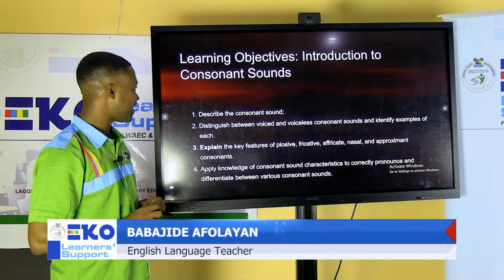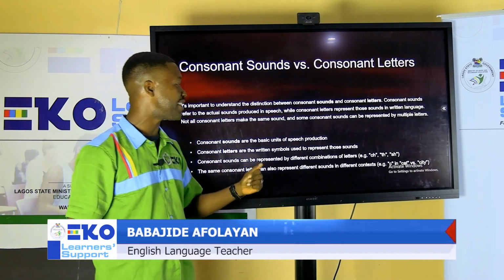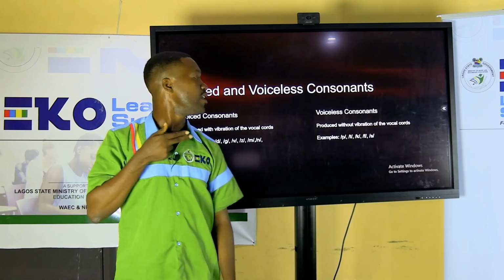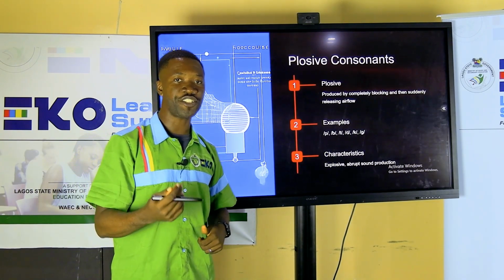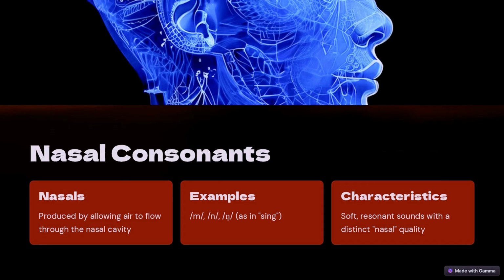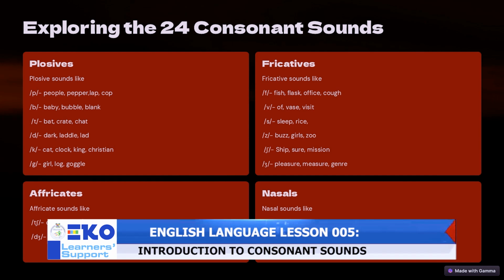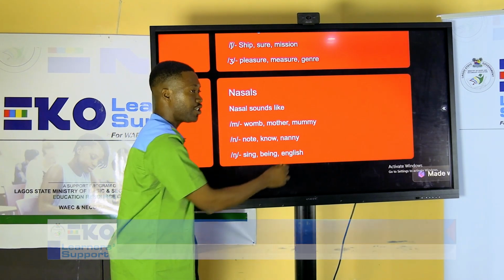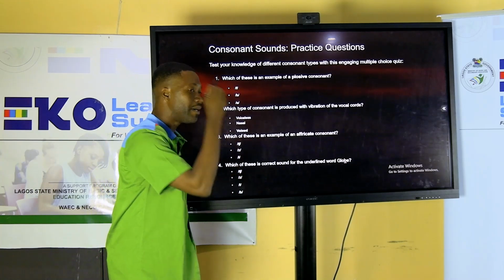EKO LEARNERS SUPPORT EPISODE 48 || ENGLISH LANGUAGE LESSON 005 || INTRODUCTION TO CONSONANT SOUNDS